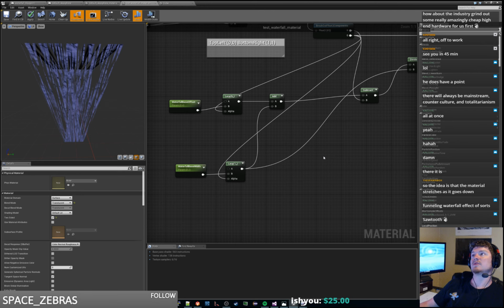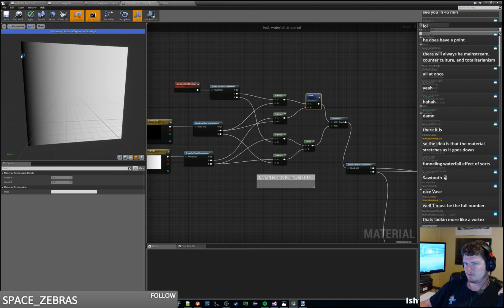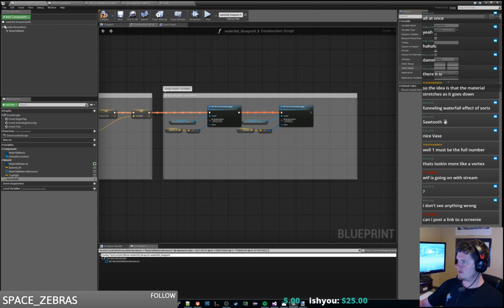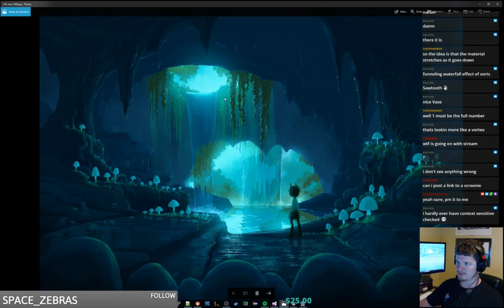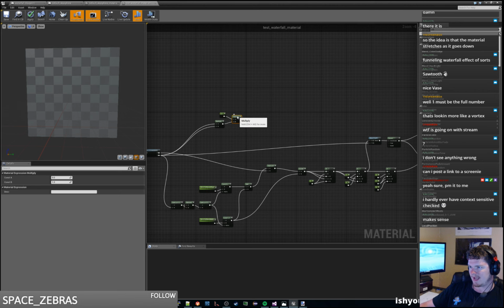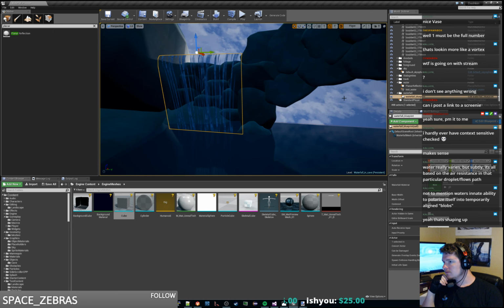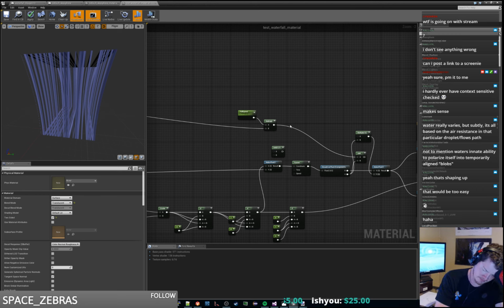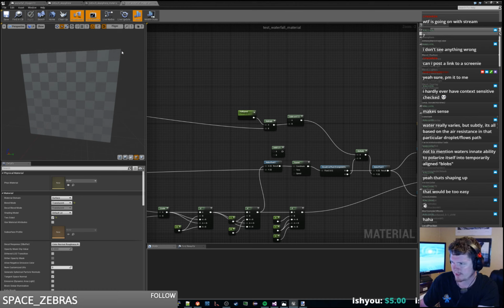ambientenergy101 devs Dashkin 381